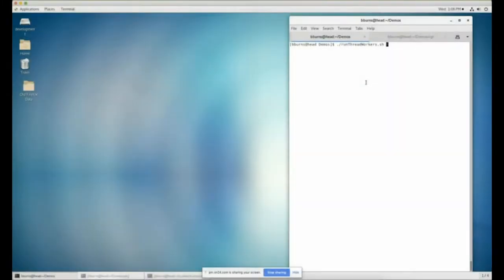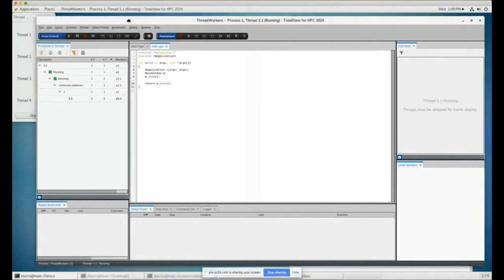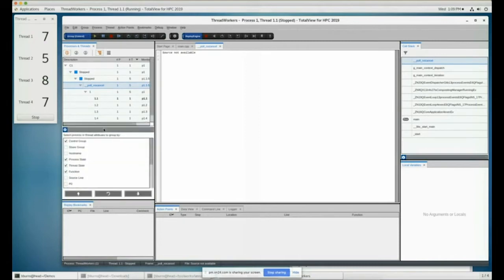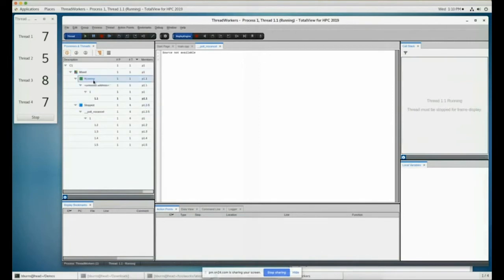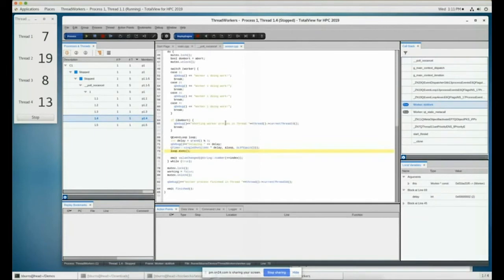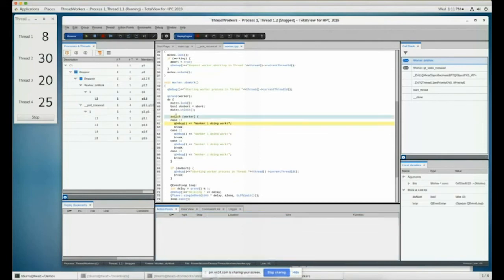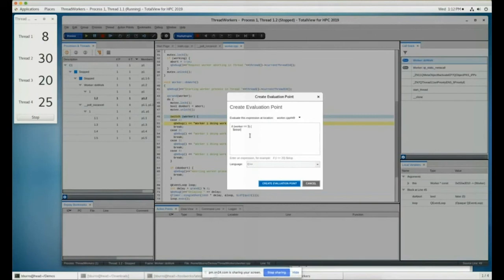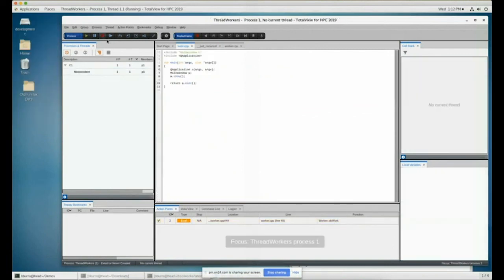Multithreaded Analysis and Debugging With TotalView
In this TotalView tutorial, we'll whos you how to easily examine and switch between threads, set thread-level breakpoints, and individually step and control threads.

Additional Resources
• For more information on how to install and configure TotalView, be sure to visit our docs